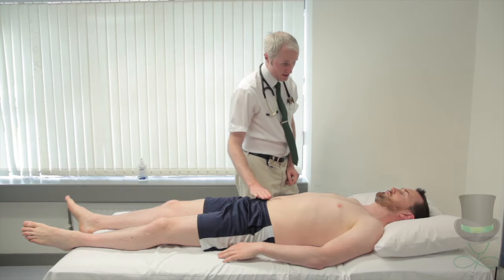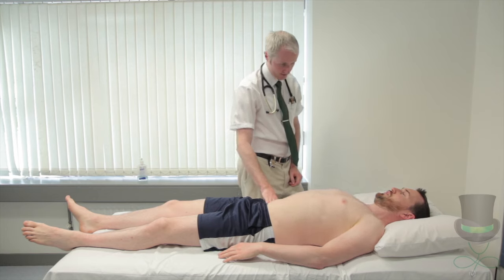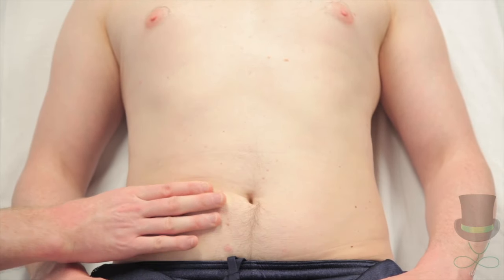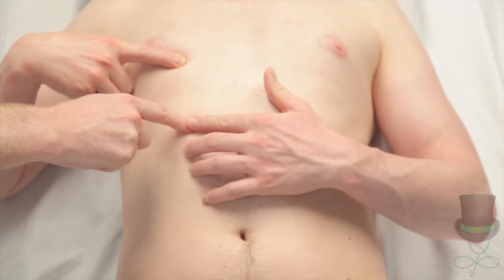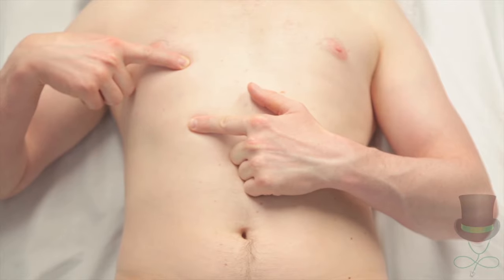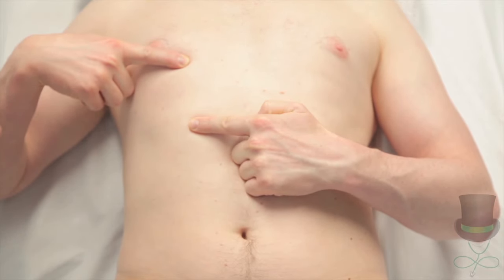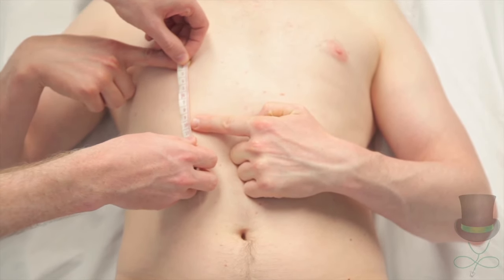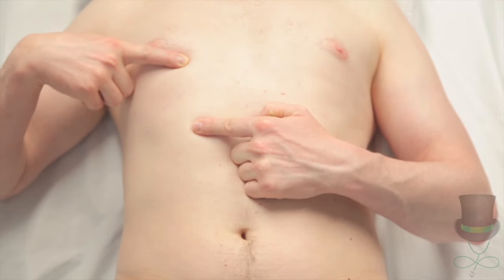Assessment of the Liver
This video demonstrates assessment of the liver, which is done as part of a gastrointestinal examination.